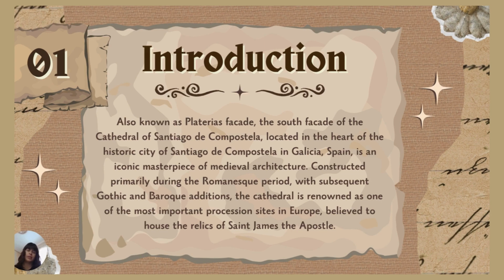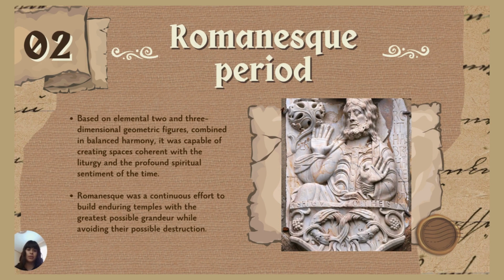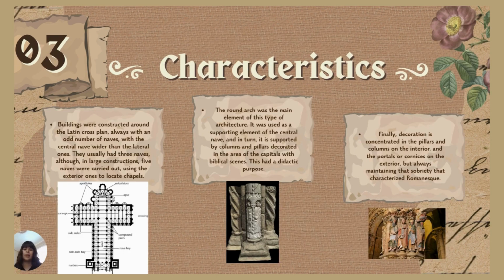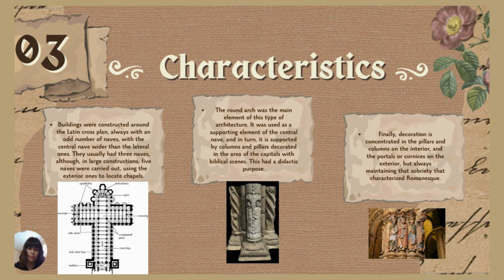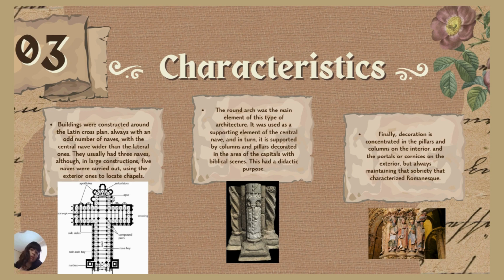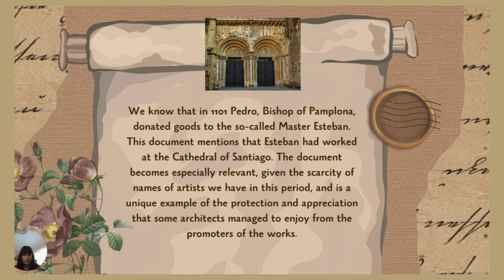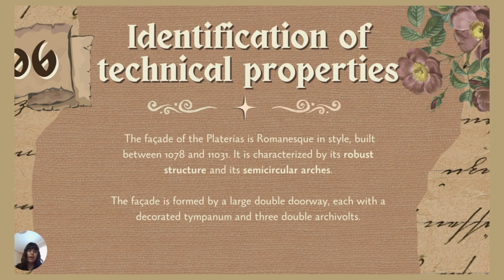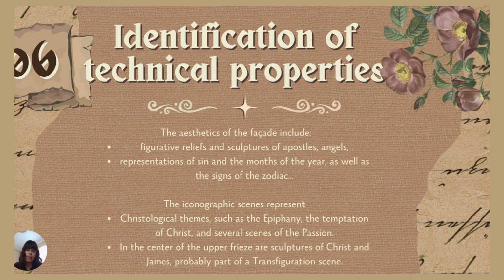Cathedral of Santiago de Compostela Mariana 6°D